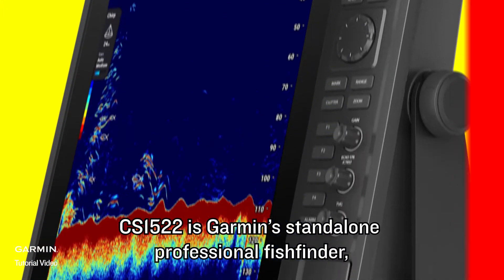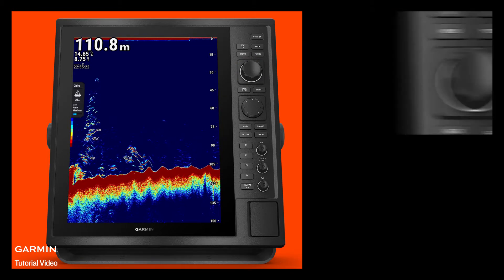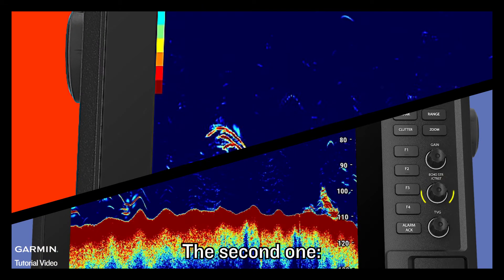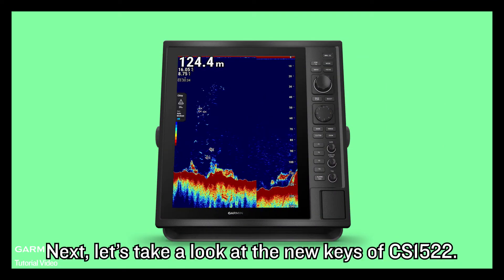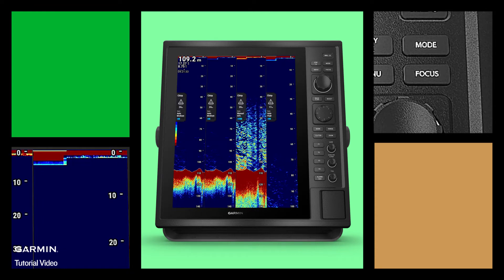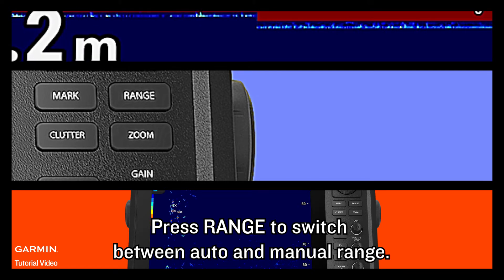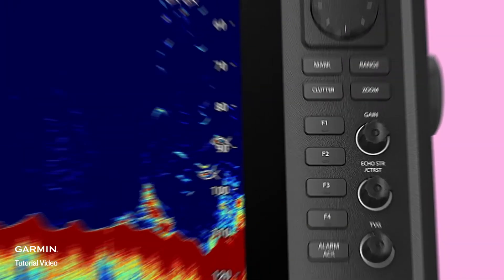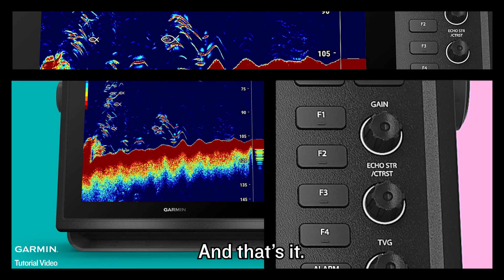Tutorial - CS1522: Introduction to the Keys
CS1522 is Garmin’s standalone professional fishfinder, with 15-inch portrait display.
In this video, we will introduce CS1522’s new keys that are different from previous chartplotters.